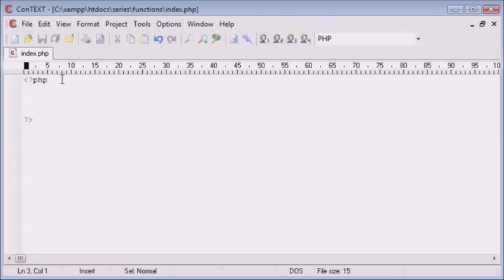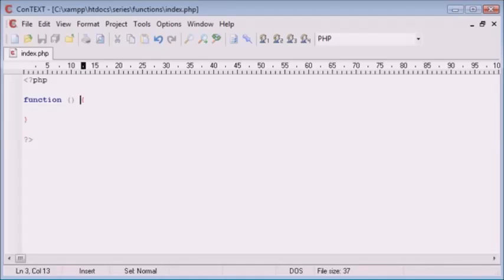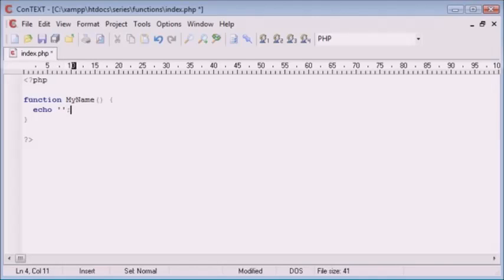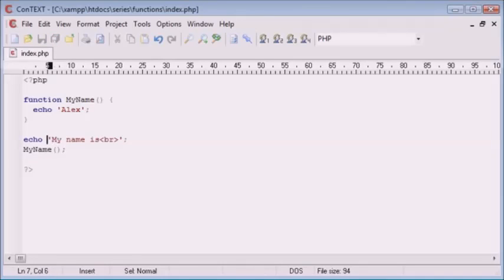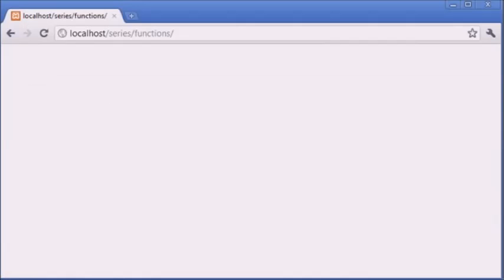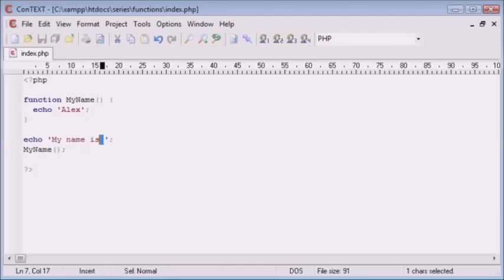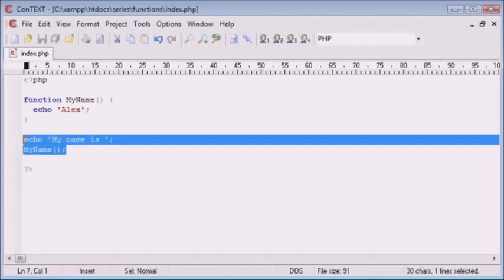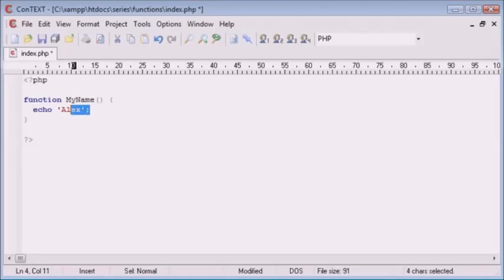what Is php ?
E2Matrix is a stop organisation IT Company having its global recognition for range of platforms and technologies, including NS-2, MATLAB, WEKA, JAVA, J2EE Solutions, .NET Solutions (Windows Forms, C#, ASP), Mobile Solutions (J2ME, Android),.

PROVIDED-

RESEARCH PAPERS

OBJECTIVES

SYNOPSIS

IMPLEMENTATION

DOCUMENTATION

REPORT WRITING

PAPER PUBLICATION

Address:

Opp.Phagwara Bus Stand, Above Cafe Coffee Day
Handa City Center, Phagwara  code-144401